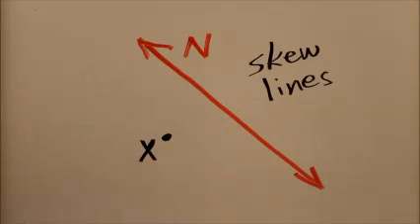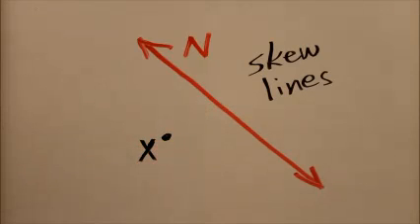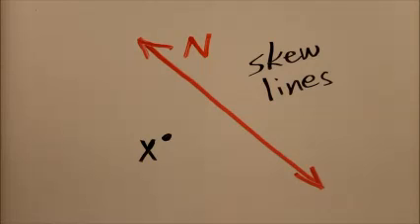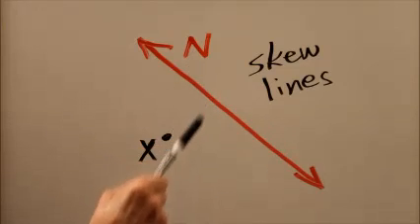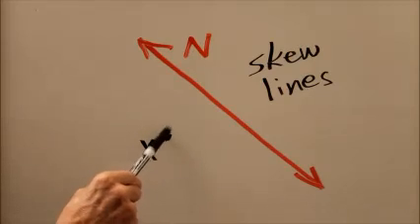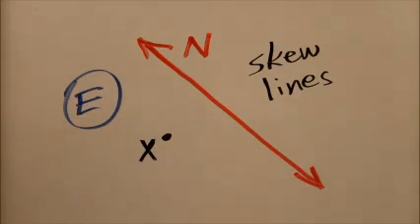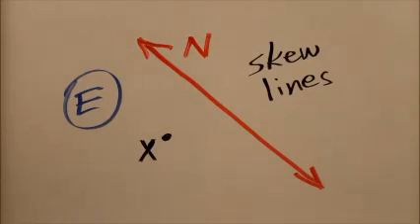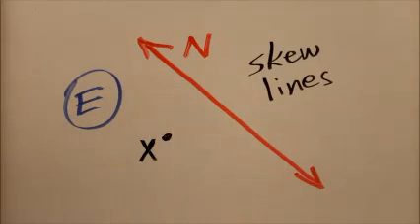Geometry Exam Q 13